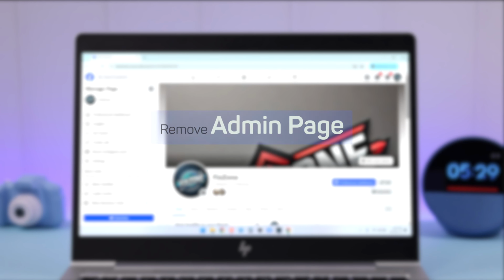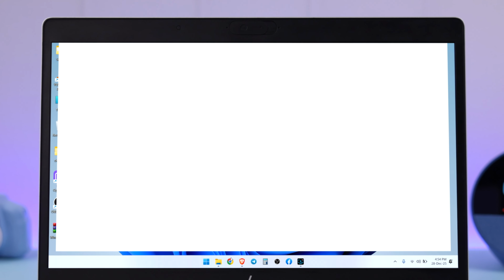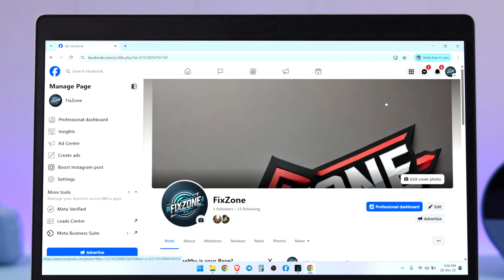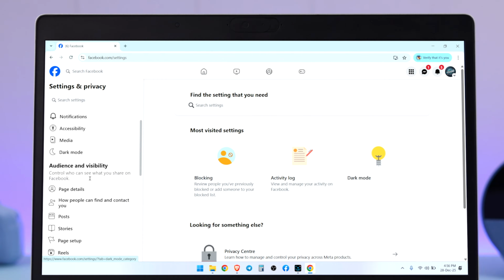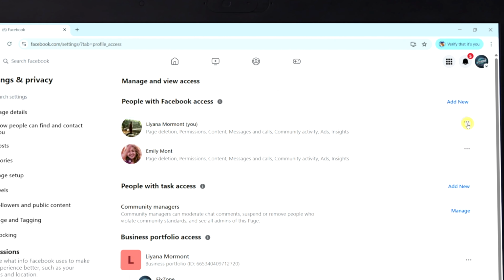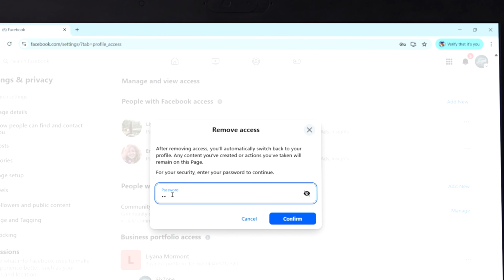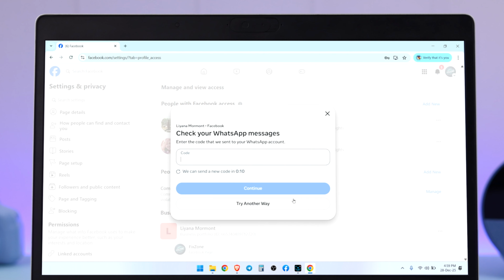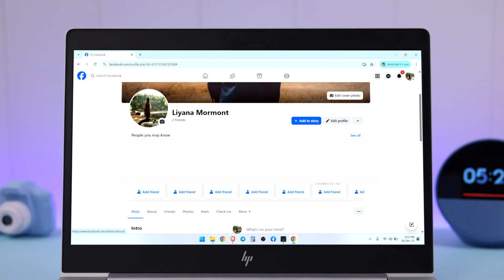How to Remove Yourself as Admin from a Facebook Page!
Struggling to remove yourself as Admin from a Facebook Page in 2026, especially managing multiple pages, can get overwhelming, and sometimes you just need to delete yourself as a Facebook Page Admin?

Can't figure out how to leave a Facebook Page as a former employee, a freelancer, or just want to declutter your profile? This step-by-step guide will show you how remove yourself as a Facebook Page Admin effortlessly.